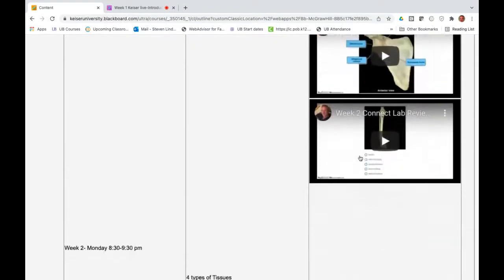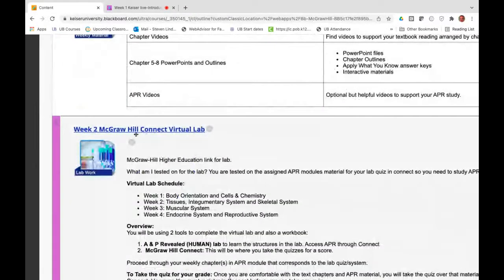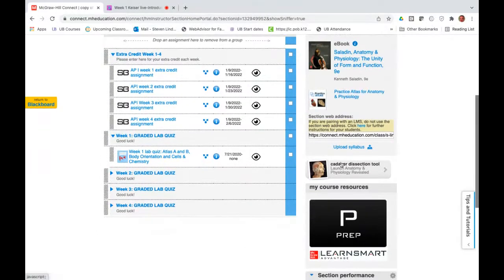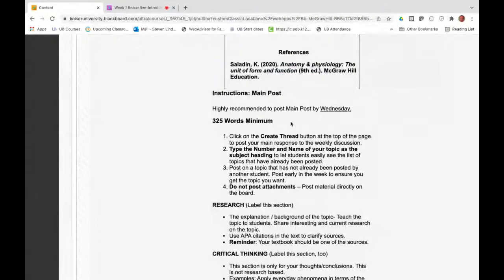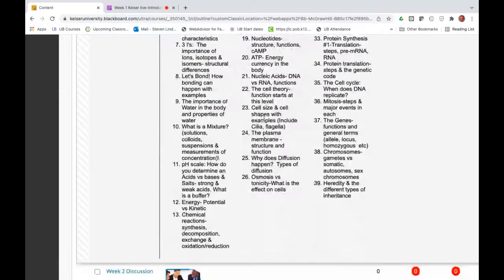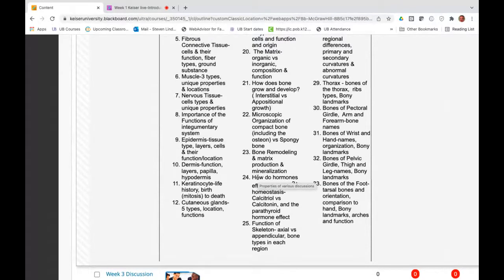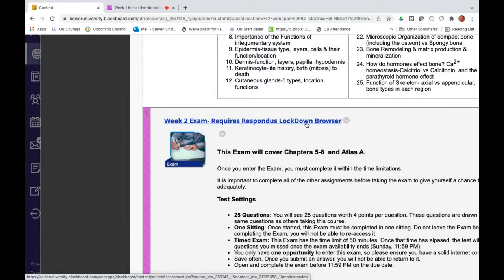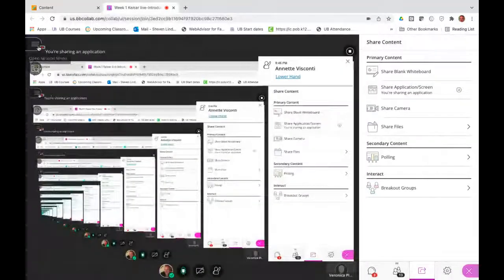Keiser- How to locate videos, Flow of the course, Connect Lab, Discussion Board